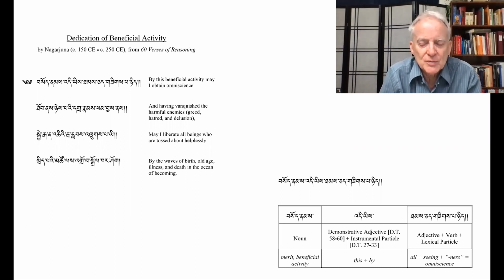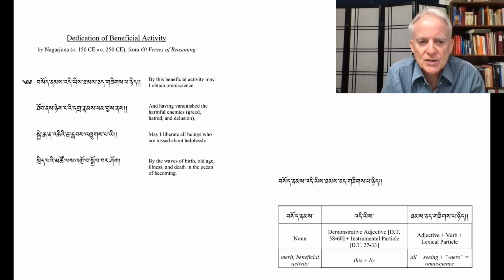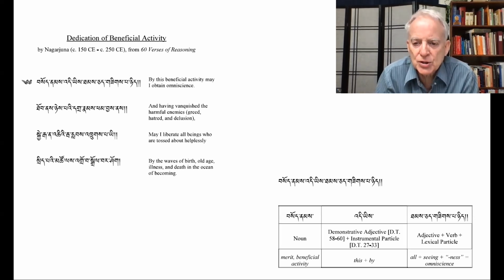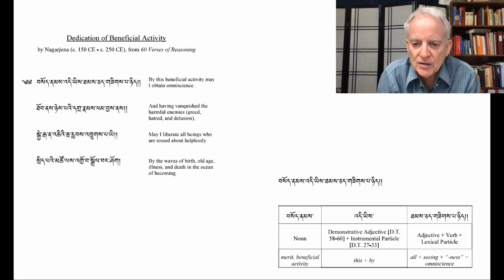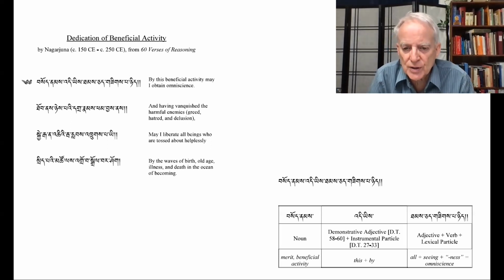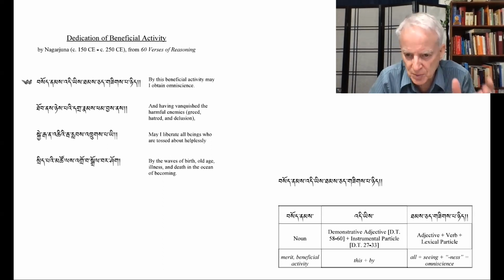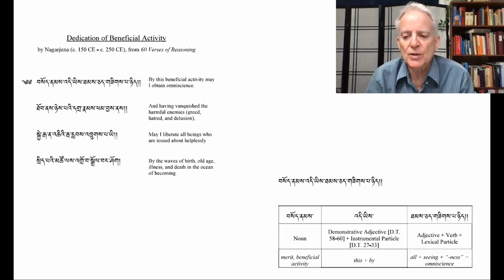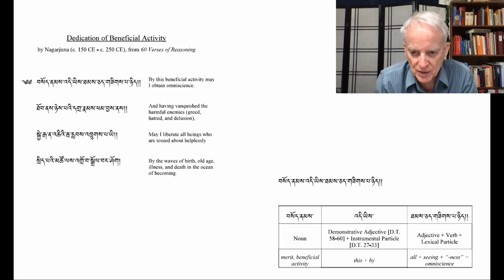Dedication of Beneficial Activity Prayer - 1. Introduction and First Line (Part 1 of 4)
Buddhist Dedication of Beneficial Activity Prayer by Nagarjuna:
An Introduction to Reading Tibetan: Word-by-Word Explanation of the Tibetan Text
By Lama David Curtis of the Tibetan Language Institute

Dedication Prayer
This often recited 4-line Dedication Prayer is attributed to Nagarjuna (c. 150 CE—c.250 CE), an Indian Mahayana Buddhist scholar-saint. One of the most important Buddhist philosophers, he is considered to be the founder of the Madhyamaka (Middle Way) School of Buddhist philosophy. This Dedication Prayer is from his 60 Verses of Reasoning. It is a concluding prayer often chanted in Tibetan by practitioners of all schools of Tibetan Buddhism.

The recitation of the dedication prayer enhances and empowers our spiritual practice.

Mentioned in the Dedication Prayer video

About the Tibetan Language Institute:
The Tibetan Language Institute (TLI) is a nonprofit educational organization that offers introductory through advanced courses in how to read Classical Tibetan, the language of Tibetan Buddhism. Lama David Curtis, who co-founded TLI with his wife Lama Deanna Curtis in the 1990s, teaches TLI courses via Zoom several times each year.

Learning to read and write in Tibetan:
Students from around the world and from all lineages of Tibetan spirituality enrich their understanding of Tibetan Buddhism through their study of Classical Tibetan with TLI. Experience the joy of learning to read your texts and prayers in Tibetan.

Free--Introduction to Tibetan lecture with Lama David Curtis by Zoom webinar

Register for the next Level I Course in Tibetan by Zoom webinar

Want to see more Tibetan study materials, videos, and lectures from TLI? TLI is a 501(c)(3) educational nonprofit.